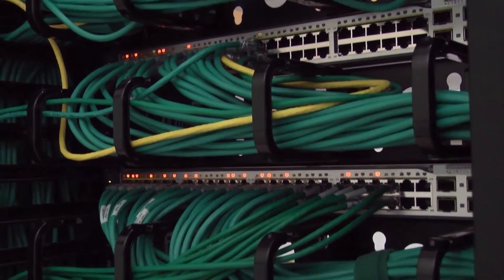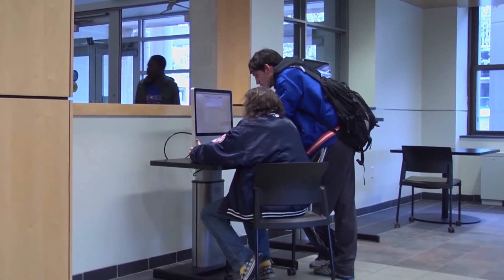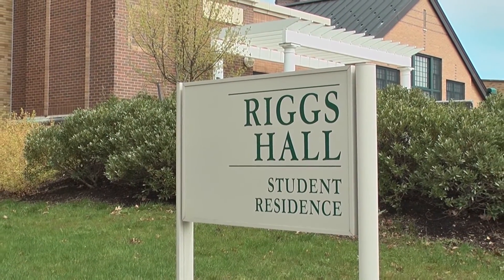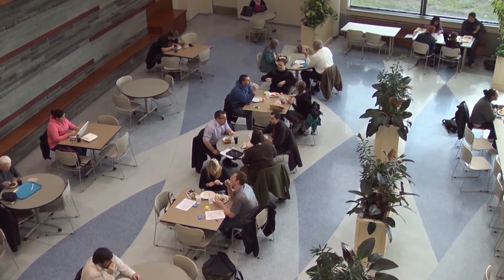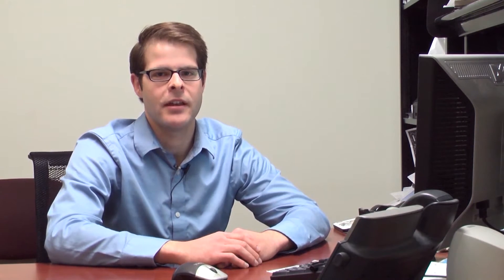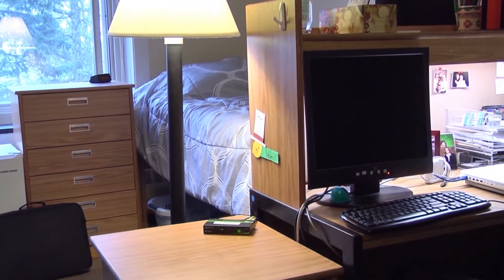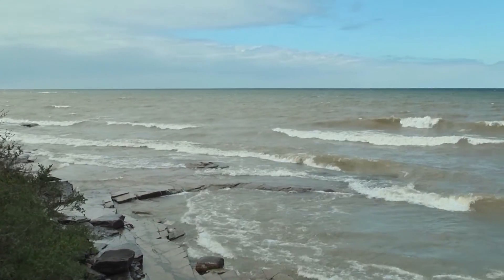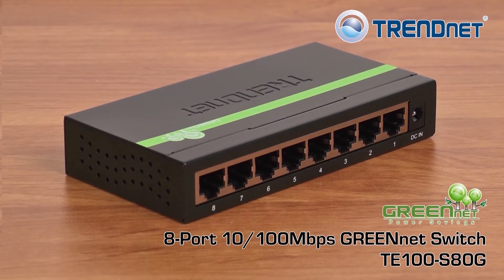TRENDnet SUNY Oswego GREENnet Switch Case Study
Case study filmed on SUNY Oswego campus. Networking Technician, Matt Perez explains why he decided it would be best to purchase TRENDnet's GREENnet switches to network entire college campus.